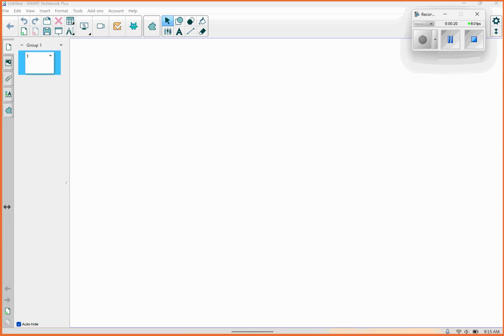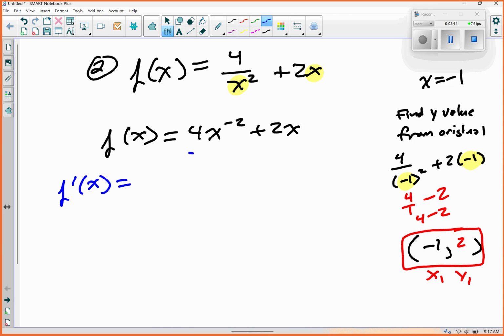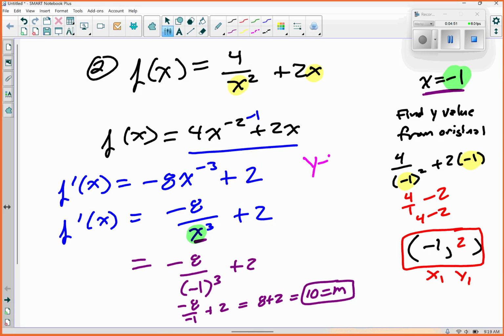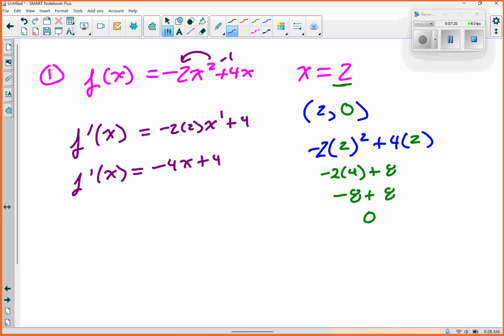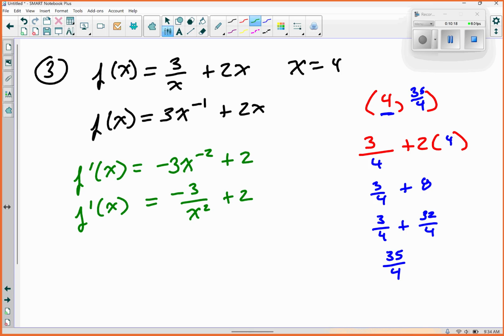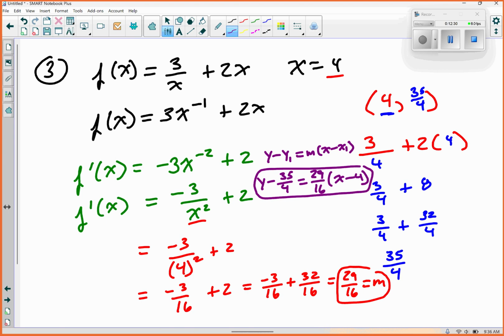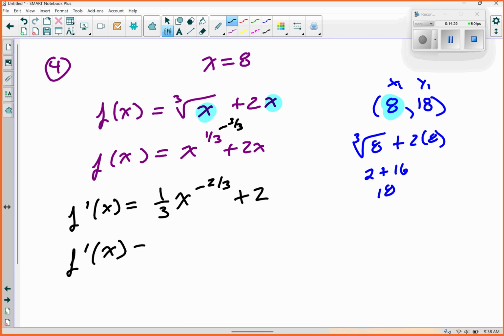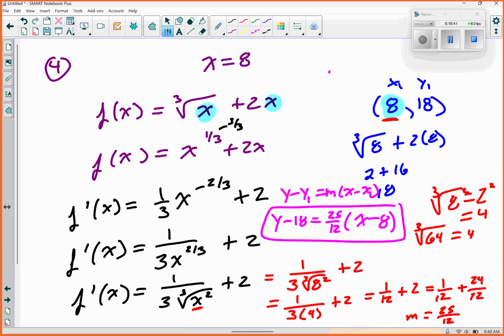bus calc Oct 22